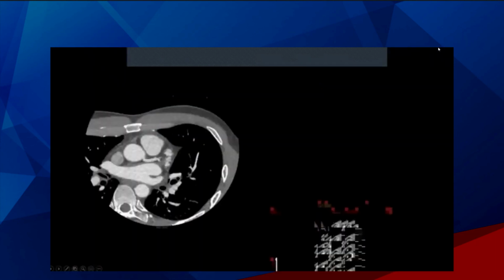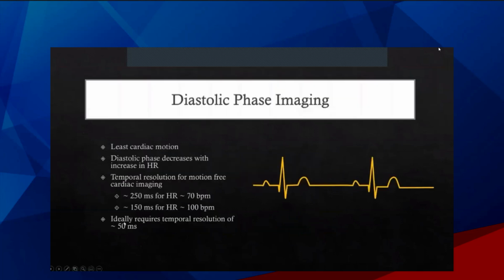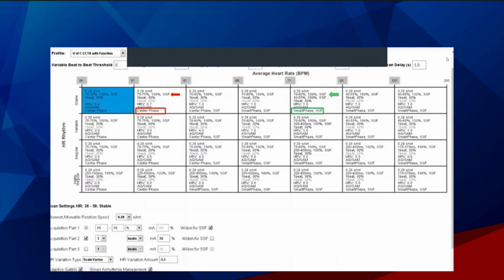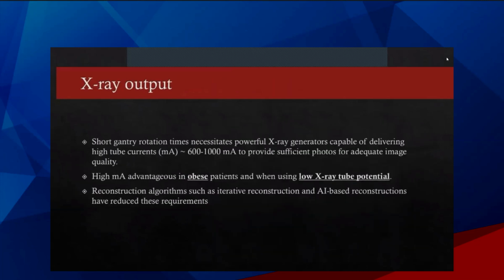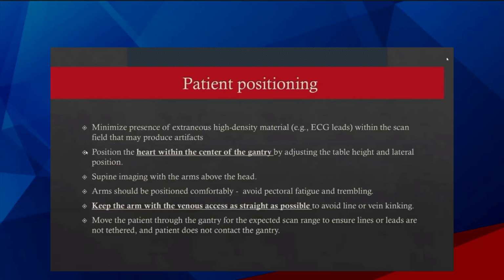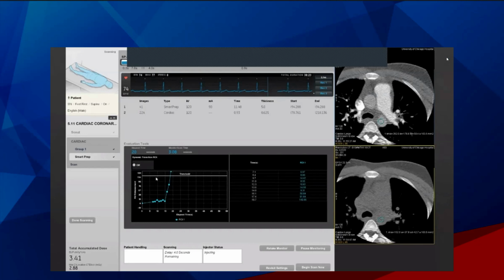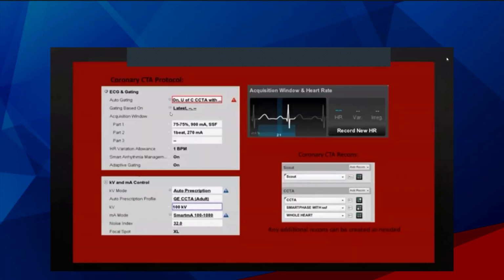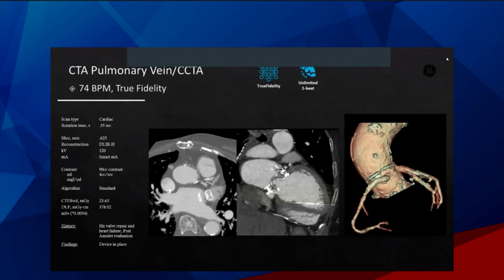Sponsored webinar | Technologists Guide to Cardiac CT Protocols: When Less is More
This session, sponsored by GE Healthcare, where Dr. Luis Landeras and Technologist Michael Mason from the University of Chicago share common challenges, clinical cases, and customized CT protocols they utilize with cardiac patients. Make sure and stick around for live Q&A after the webinar as well.

Speakers:

Luis Landeras, MD
Associate Professor of Radiology
Associated Director Cardiac CT and MR

Michael Mason
Imaging Technical Coordinator

Kim Soukovich-Rubis
CT Clinical Education Account Specialist
GE HealthCare

Moderator:

Michael Withers
Clinical Product Manager, CT
GE HealthCare

References to a specific product, process, or service by speakers this webinar series do not constitute or imply an endorsement by the Society of Cardiovascular Computed Tomography. The views and opinions expressed in do not necessarily reflect those of the Society of Cardiovascular Computed Tomography.